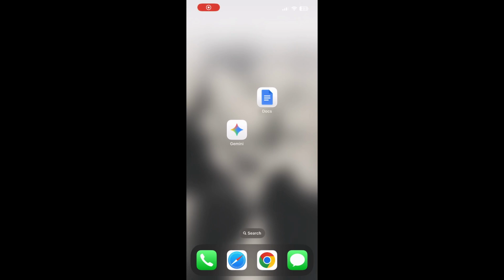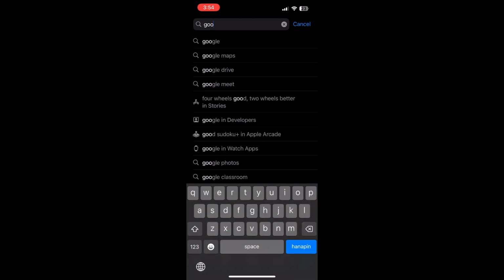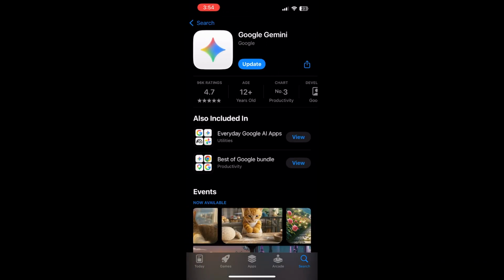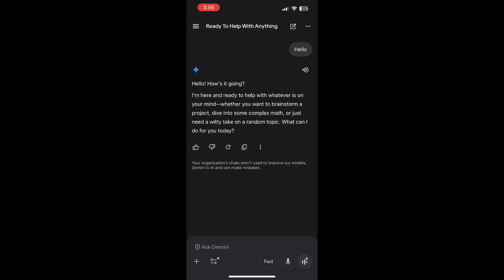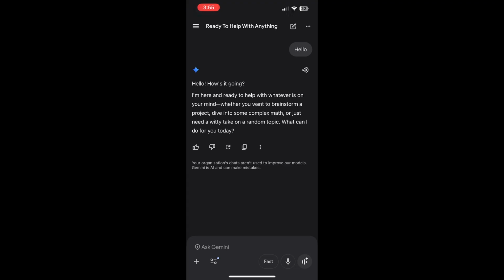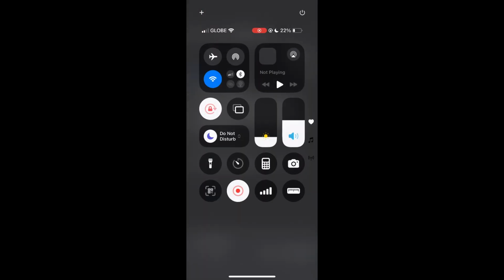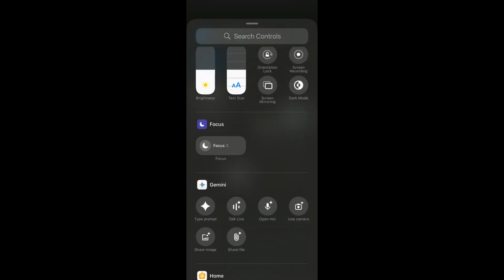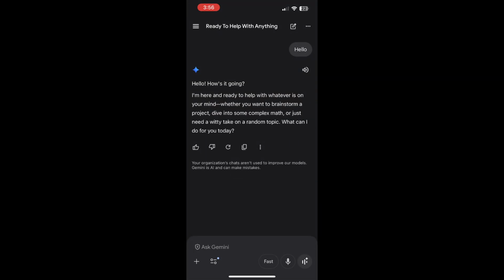How to Get And Use Google Gemini on iPhone [2026 Full Guide]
In this video, I will show you how to download, set up, and start using the Google Gemini app on your iPhone. You’ll learn how to navigate the interface, use advanced features like Gemini Live, and even access the AI through your browser if you prefer not to install the app.

This Google Gemini for iPhone tutorial will cover:
✅ Checking system requirements and iOS compatibility
✅ Finding and installing the official Gemini app from the App Store
✅ Navigating the interface to type, speak, or upload images to prompts
✅ How to use Gemini Live for real-time voice conversations
✅ Sharing your camera or screen for contextual AI assistance
✅ Adding Gemini widgets and Control Center shortcuts for faster access
✅ Using the Gemini web app version via your mobile browser

By the end of this video, you will know exactly how to integrate Google’s most powerful AI into your daily iPhone workflow for better productivity and brainstorming.

If you’re searching for how to get Gemini on iPhone, Google Gemini iOS tutorial, using Gemini Live on mobile, or how to install Google AI on iPhone, this video is for you.

💡 Tip: If you can’t find the app in the App Store, ensure your Apple ID region is set to a country where Gemini has been officially released and that you are running at least iOS 16.